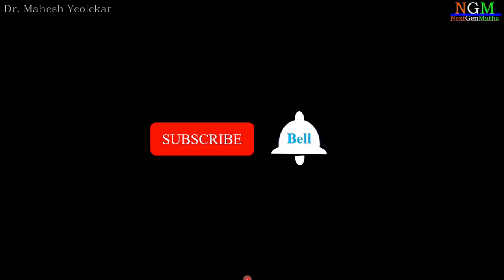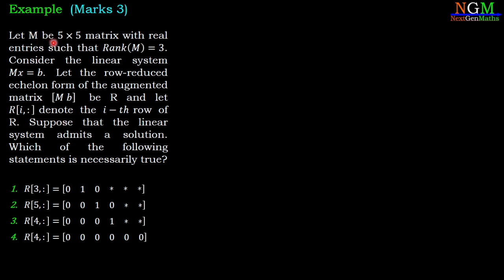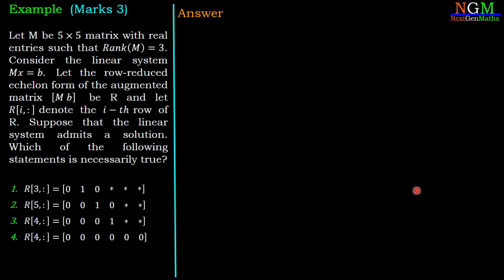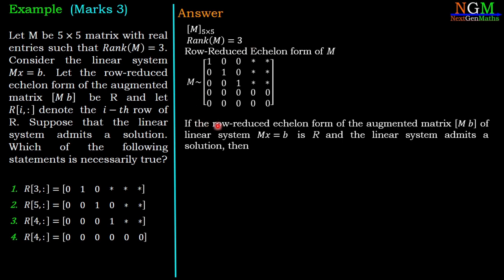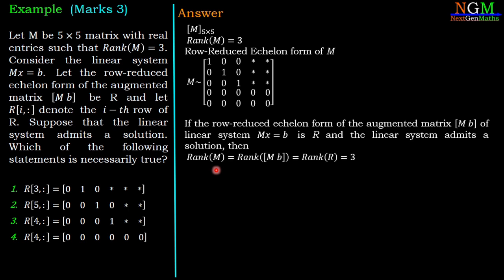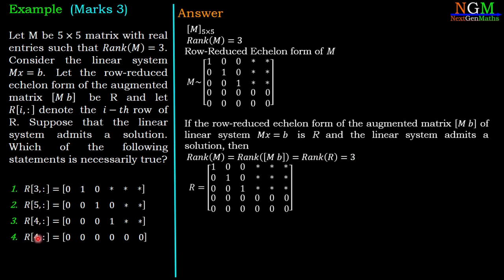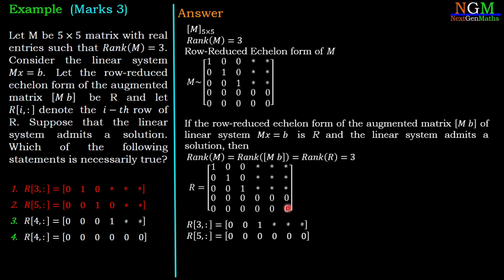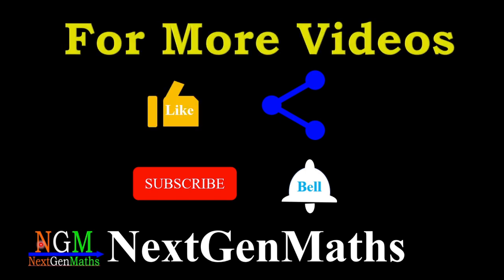CSIRNET CSIR NET MATHEMATICS NOV 2020 | 30th Nov | Linear Algebra | System of Linear Equations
CSIR NET MATHEMATICS NOV 2020 | 30th Nov | Linear Algebra | System of Linear Equations
Linear Algebra, System of Linear Equations,
CSIR NET, Answer Key Nov 2020, Mathematical Science, Helpful those who are preparing for NET, GATE, SET, SLET exams